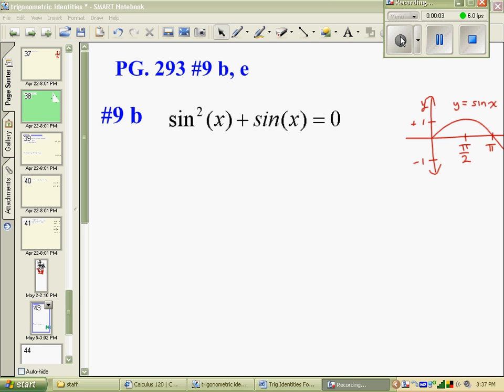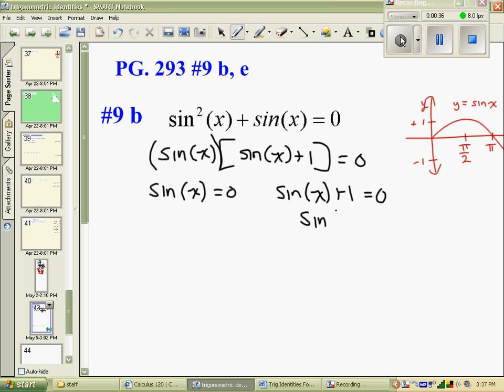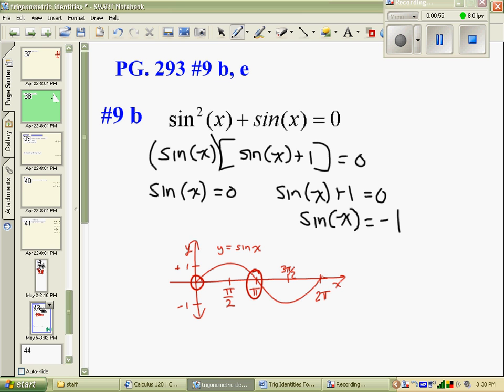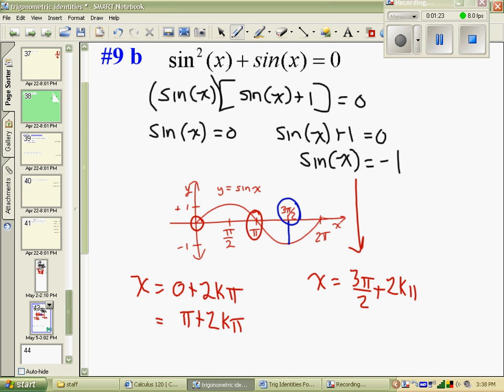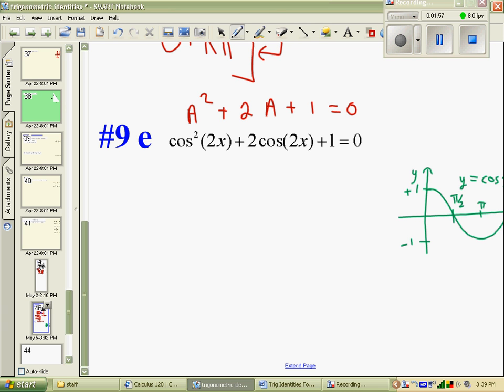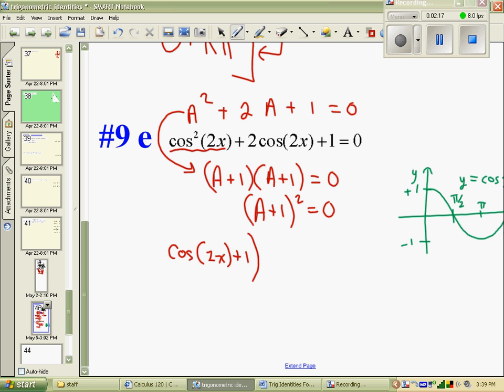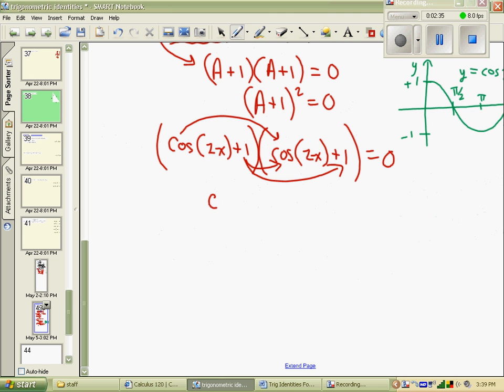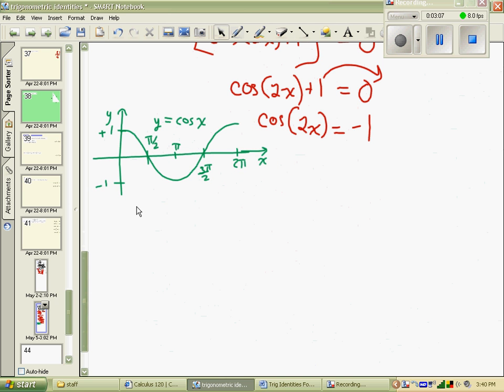proving trigonometric identities 6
Pg. 293 #9 b, e